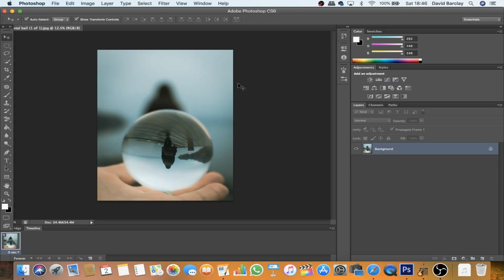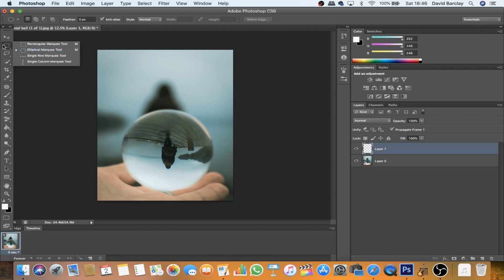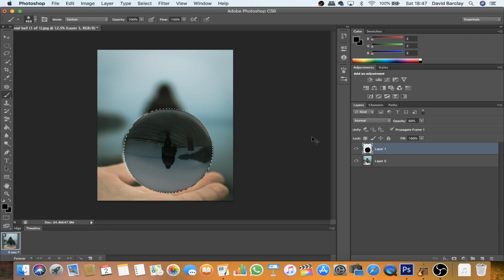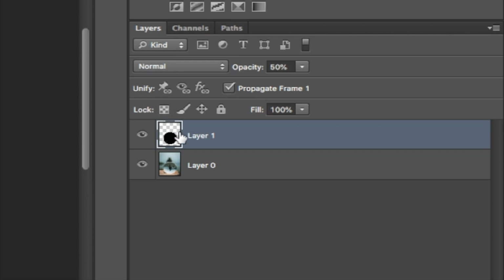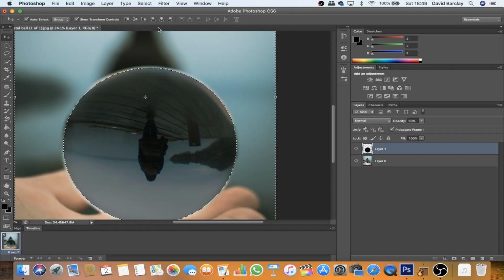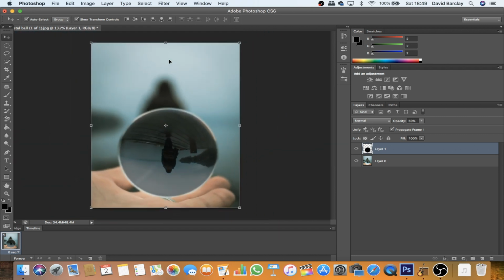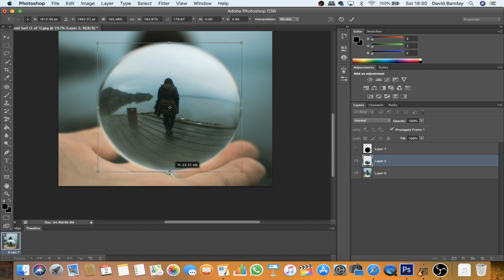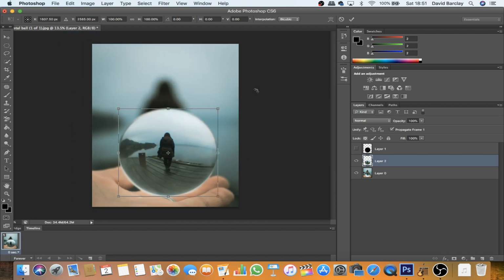Easy Lens Ball Flip Technique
In this tutorial I show you how to take your amazing lens ball shots and flip them so everything is the right way up and it couldn't be easier!

See the bottom of the description for step by step process!

EQUIPMENT:

My Main Camera :

Back up Camera :

Light on Camera :

NiSi 58mm Variable ND Filter :

Canon EF-S Zoom Lens 18 mm - 55 mm :

Canon EF-S 24 mm :

1st double click your background layer to turn it into an editable layer

2nd make a new layer

Make sure your new layer is selected

Go to the elliptical tool if you're on the square tool hold it down and change it to elliptical marque tool

Hold shift and make a rough circle over the ball

Go to your paint brush tool and change the color to black

And paint within the circle

Now go to opacity and change it to 50%

Now hit cmd T

Now hit  cmd and shift

And drag out to fit the circle but not all the way to the edge leave a little space so you keep that natural curve in the sphere

Cmd and hit the image next to the layer
Then select modify feather and change it to 15 pixels

The go to select then inverse

Then hit delete a few times to soften the edge maybe like 5 - 8 times

Now go back to this layer with the opacity black circle

Hold cmd click the image and turn this layer off

Now go to your main image layer and hit cut

Then hit CMD V

So now we can move it again by holding CMD and shift

And flip it around

Now just zoom in and if you need to bring the image any further out then Hold CMD shift and stretch it as required!

And that's you finished!